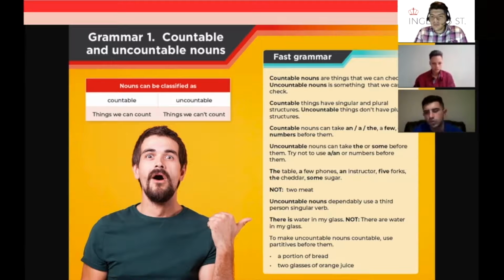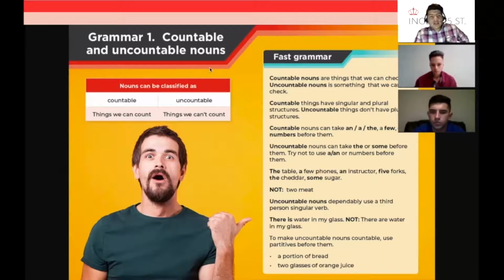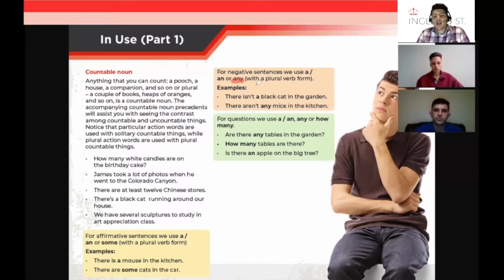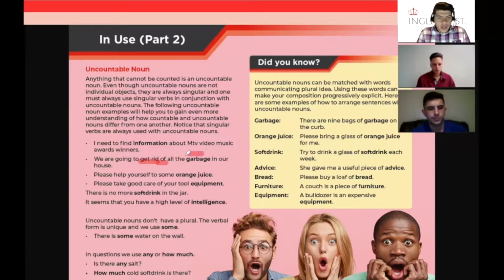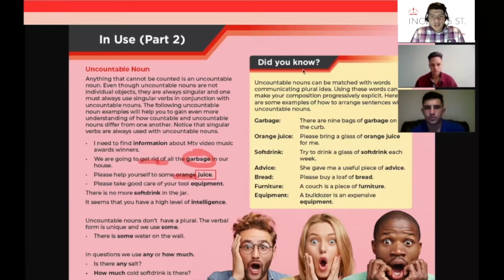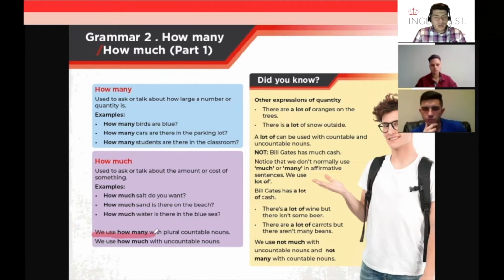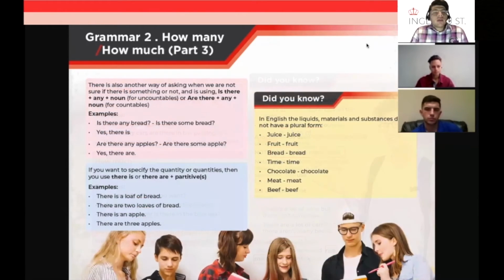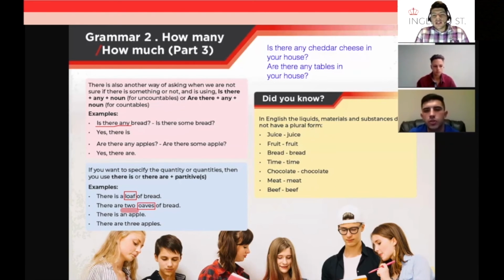Class 23 - "¡let's eat!" - I25